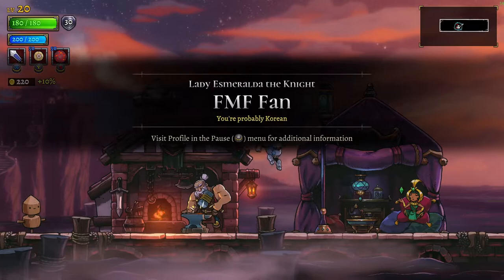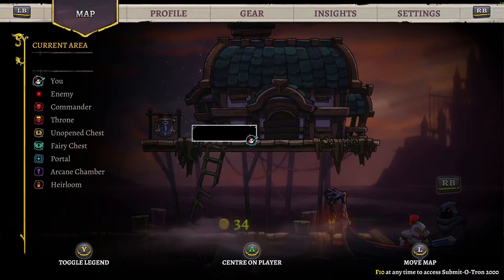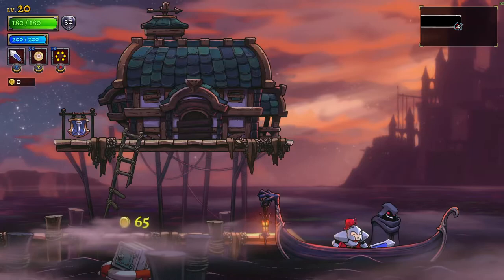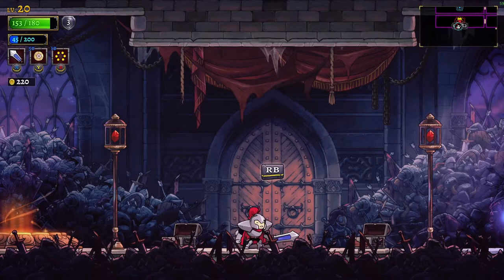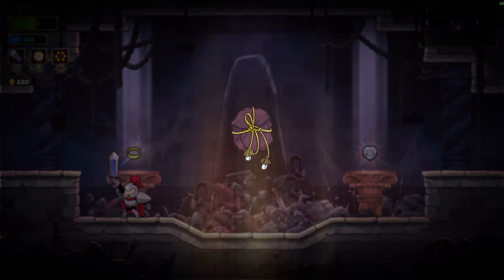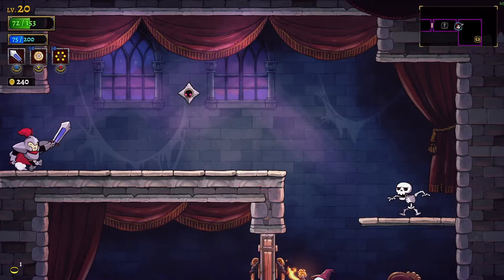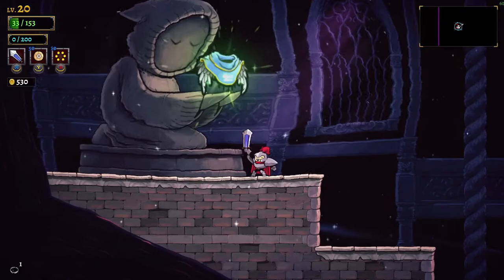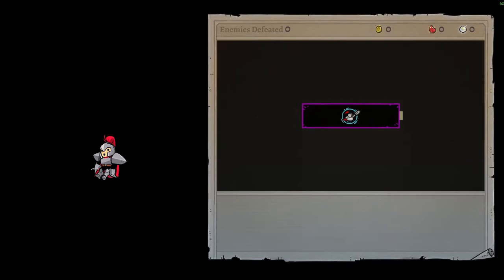Dash - Rogue Legacy 2 - Gameplay (Part 6)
Are we worthy of the Dash? Rogue Legacy 2 is what you'd get if you mashed Rogue Legacy and a sequel together. Every time you die, your children will succeed you, and each child is unique. Your daughter might be a Colourblind Archer, and your son could be a Pacifistic Chef. Either way, one of them is getting conscripted.